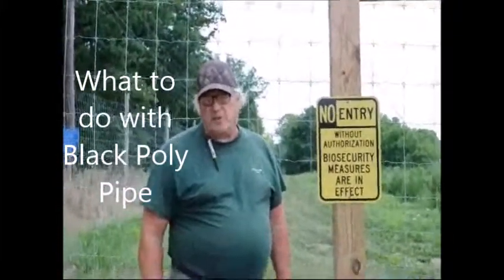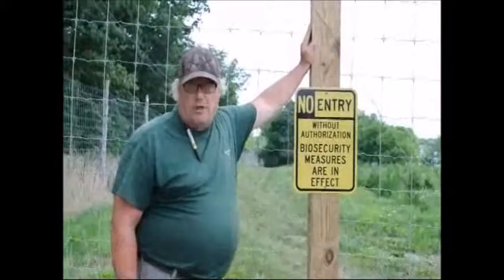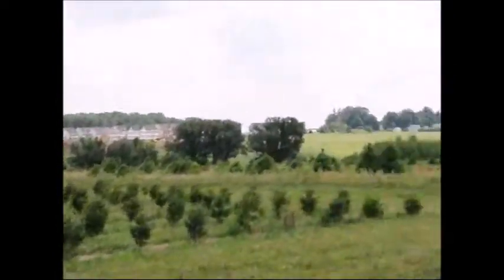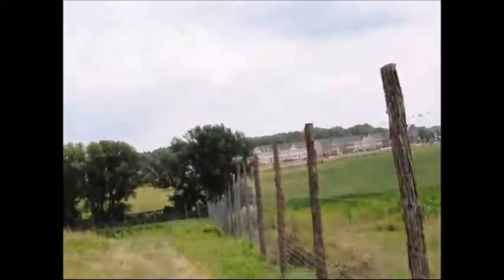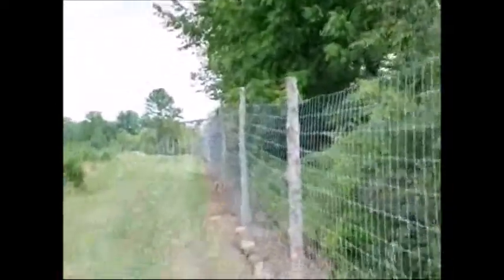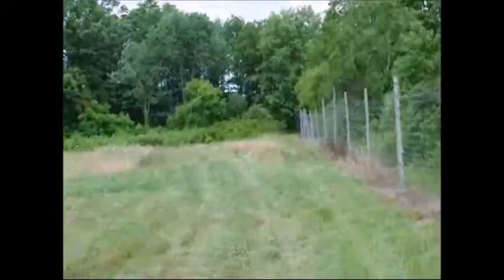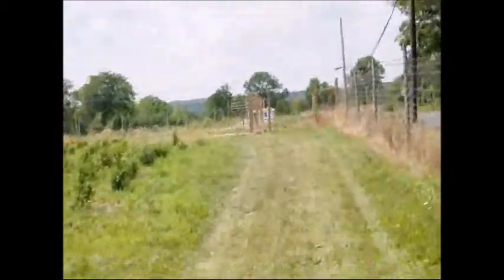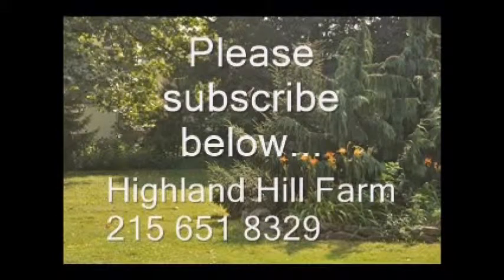Notice You Can Find a Use for Black Poly Pipe